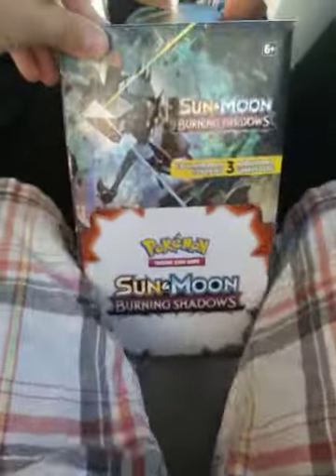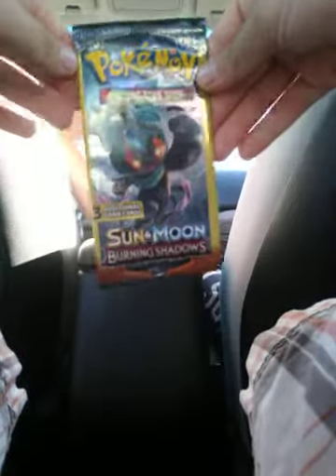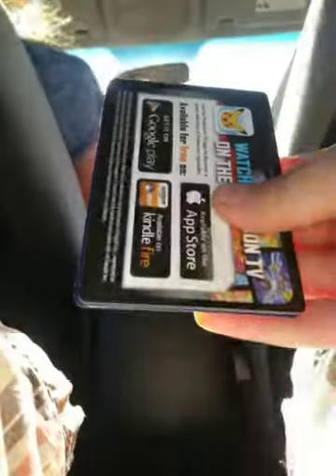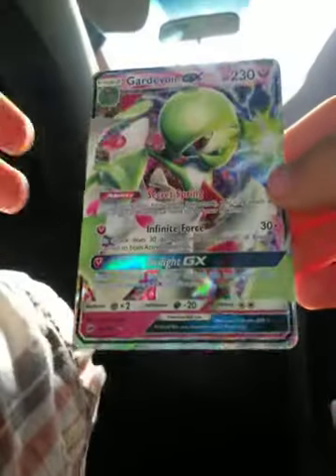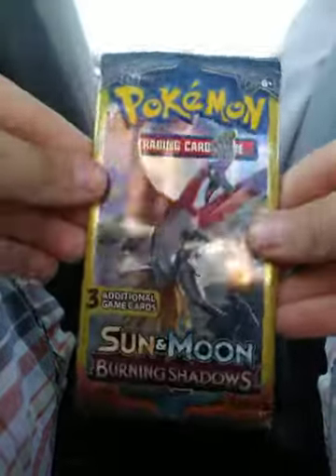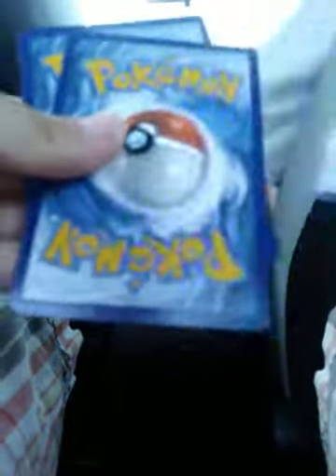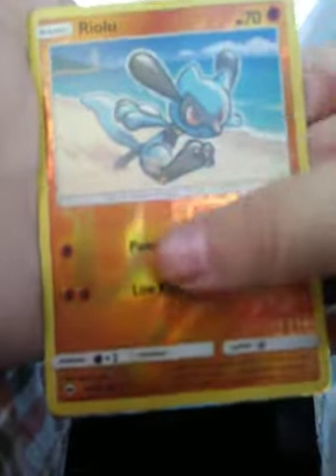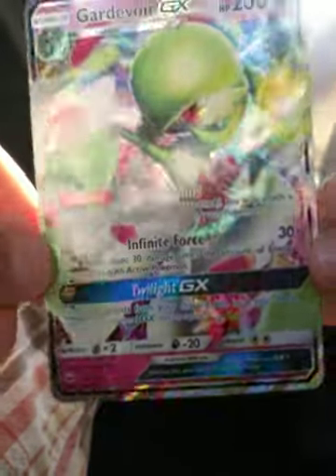Dollar tree pulls are insane!!!!!😨